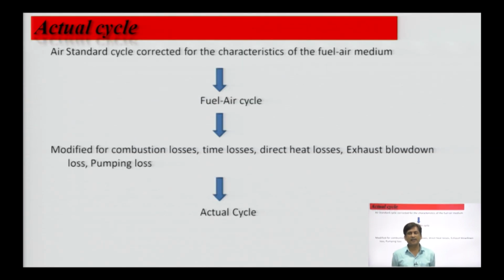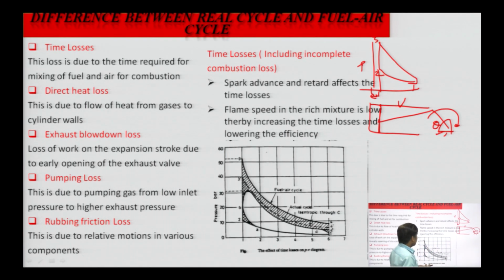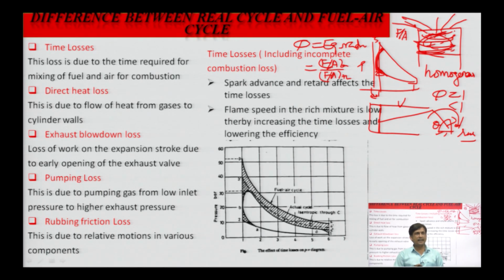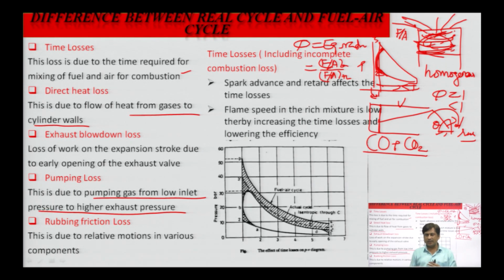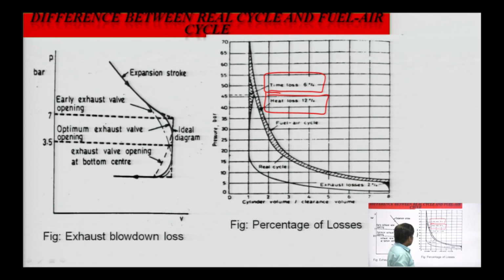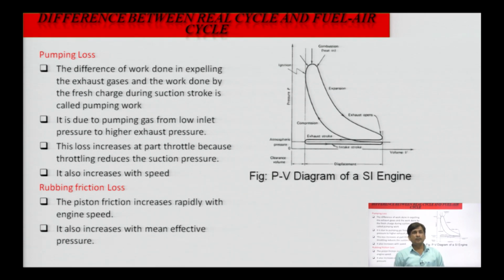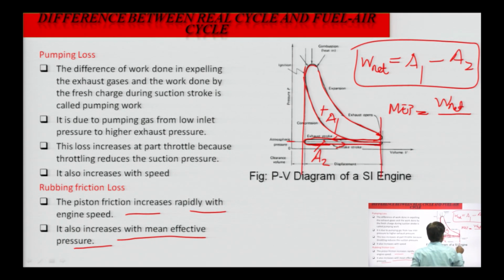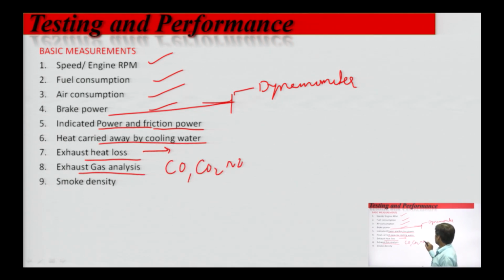IC Engine Fuel and Lubricants Thermodynamic analysis of Actual cycles| AKTU Digital Education